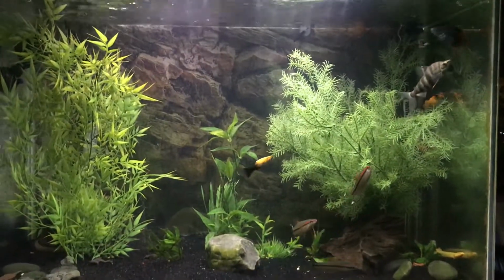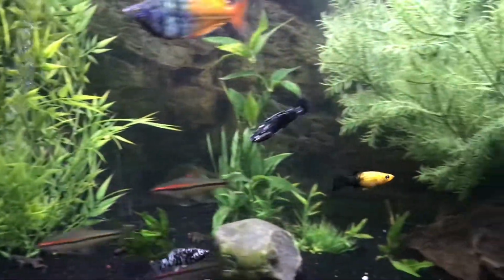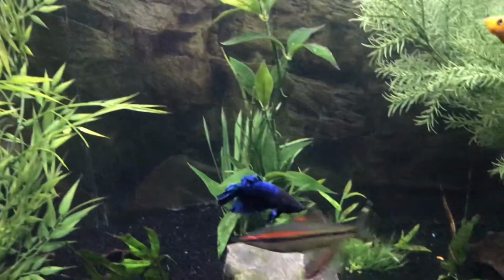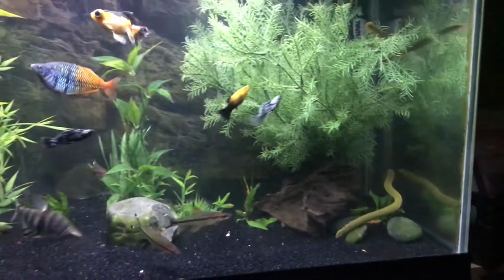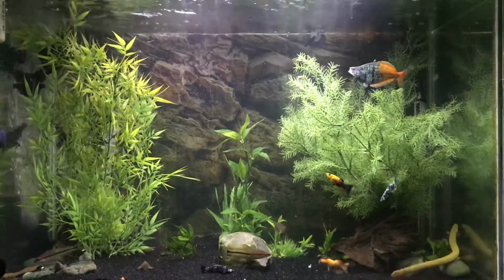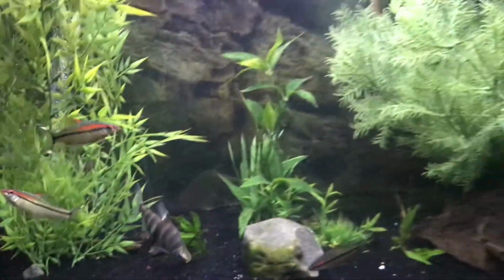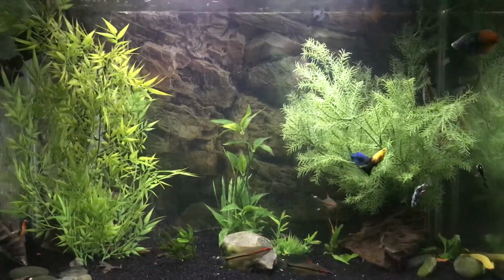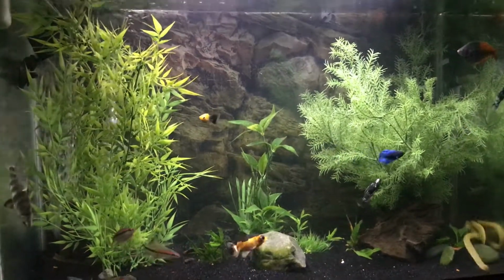Betta Fish Care Guide - Tank Setup, Feeding Schedule & Maintenance Tips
Hey there, I really appreciate you watching the video! That helps the channel grow and thrive!

Here are my favorite aquarium products that help me make this hobby as cheap and as enjoyable as possible!

Favorite Air Pump

Favorite Sponge Filters:
XL:

Fish Food:

Bulk Krill:
Best Cichlid Pellets:

Magnetic Glass Cleaner:

Aquarium Salt for Treating Sick Fish:

Digital Water Thermometer:

Best Water Treatment for Water Changes:

Great Heater with Built-in Temperature Safety:

Great Powerhead for Surface Agitation